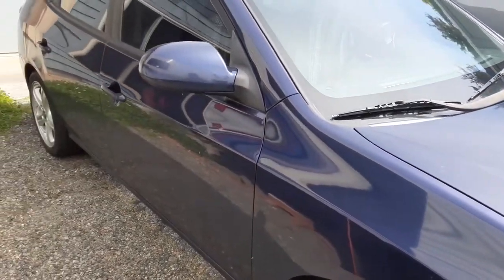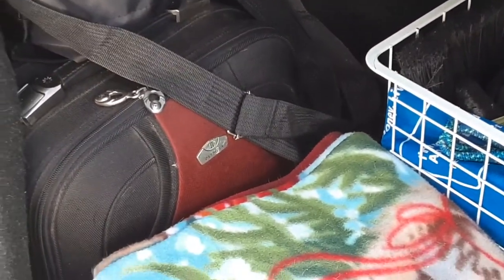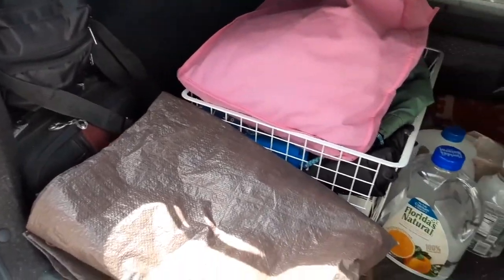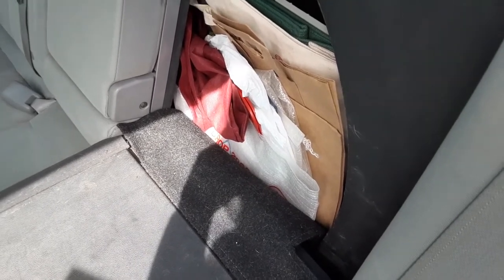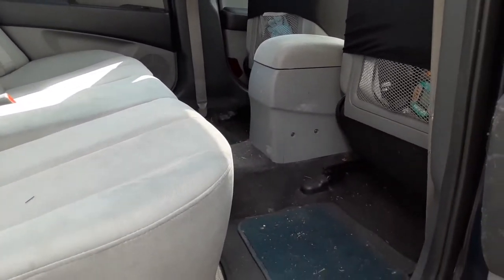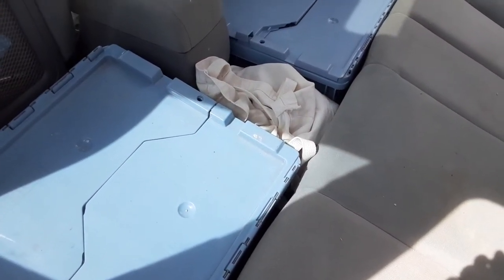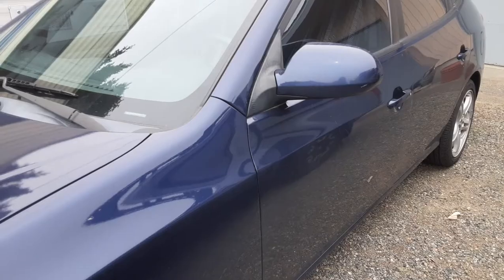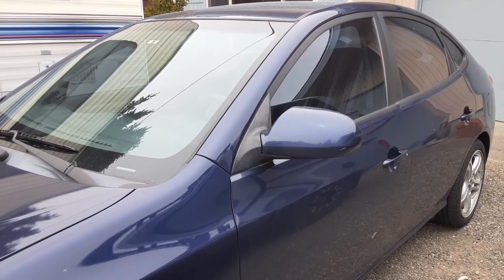Sedan camping on the fly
Every sedan I have driven has a slightly different layout. How the back seats fold down, how the floor of the trunk and the folded down seats match up, if the opening between trunk and back seat area of the car is wall to wall, floor to base of rear window or just a roundish hole.

I have been able to use suitcases and clothing to turn all of the configurations I have encountered into a place I can get a solid night's sleep.  For people over 5"6" it is more of a challenge but once they give up laying prone/supine a mattress can be made where they can sleep on their side.

The overnight/3 day bag depicted in the SUV as home video was bought when I owned a sedan.  It fit between the back seat and the passenger seat and made the back seat mattress wider.  In that car we would sleep one person in the passenger seat as an 'easy chair and the other in the backseat.  We would look for a slope that was about 1/2 way between our respective preferences of 25° and level.